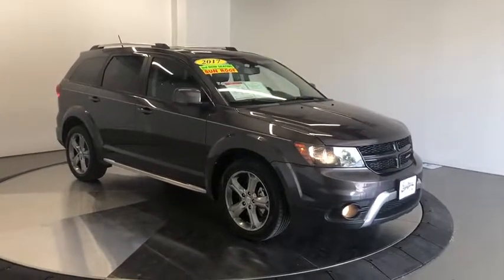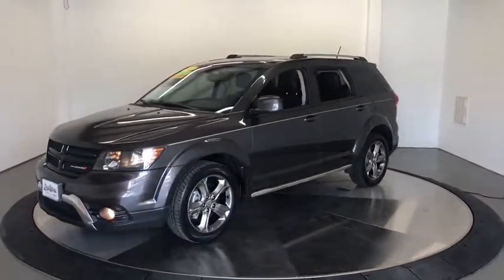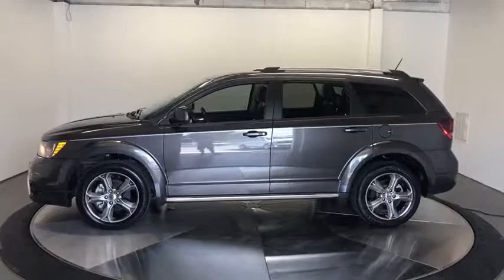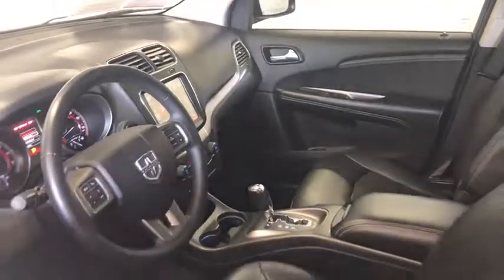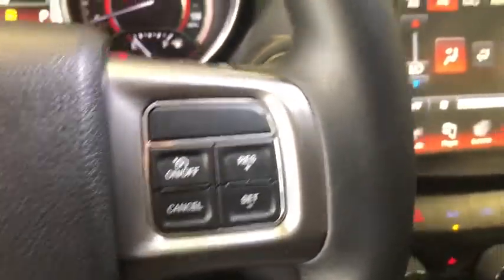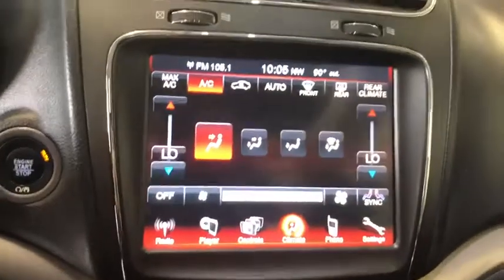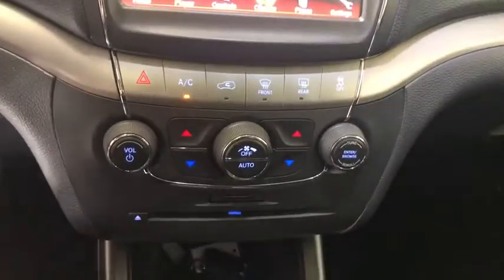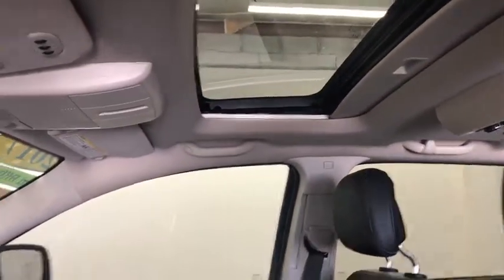2017 Dodge Journey Gadsden, Birmingham, Huntsville, AL, Atlanta, GA, Chattanooga, TN 000P1976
Granite Pearlcoat Used 2017 Dodge Journey available in Gadsdeb, Alabama at Team One CDJR of Gadsden. Servicing the Birmingham, Huntsville, AL, Atlanta, GA, Chattanooga, TN area.
2017 Dodge Journey Crossroad Plus - Stock#: 000P1976 - VIN#: 3C4PDCGB7HT612299

Team One CDJR of Gadsden
1149 1st Ave

Recent Arrival! BACK UP CAMERA, SUNROOF, LEATHER, 3RD ROW SEAT, BLUETOOTH, CRUISE CONTROL, POWER DRIVERS SEAT, KEYLESS ENTRY, MULTI-ZONE CLIMATE CONTROL, POWER LOCKS, POWER WINDOWS. Certified. Q-CERTIFIED! 2 Year/100,000 Mile Warranty. Call for details. Certification Program Details: 2 Year 100,000 mile limited powertrain warranty (see Dealer for details)Certification Program Details: Type your description hereCALL TODAY TO CHECK AVAILABILITY AND ADDITIONAL OPTIONS.